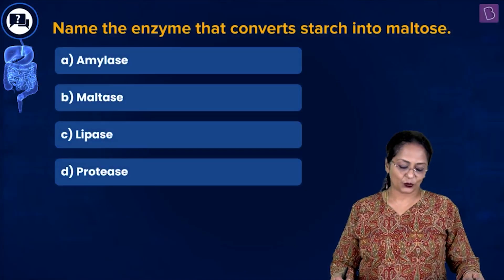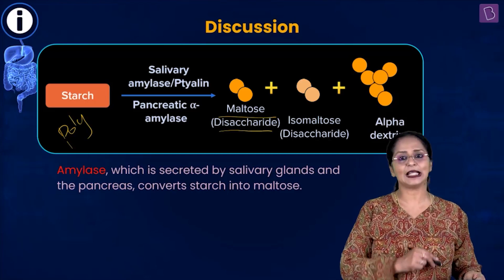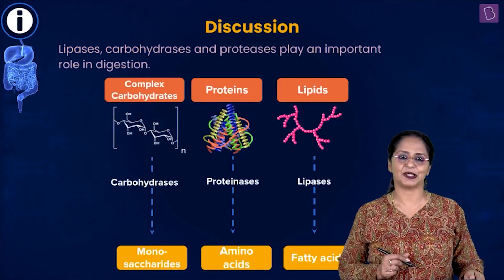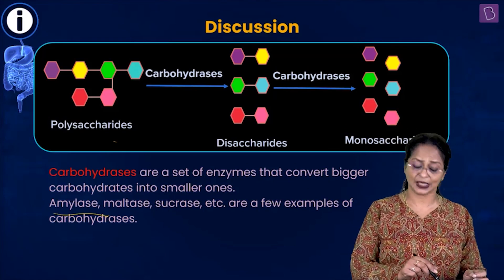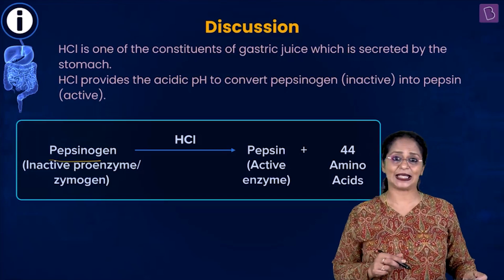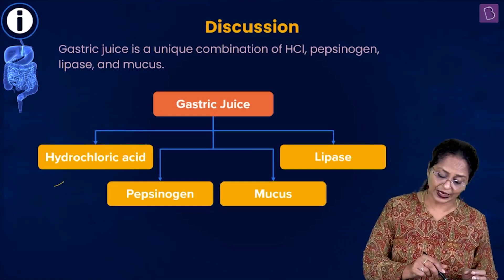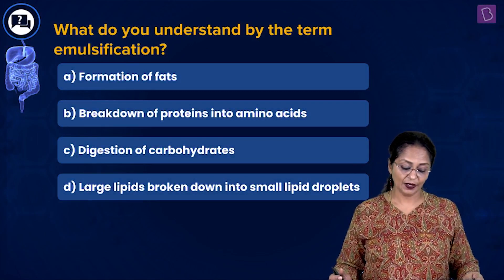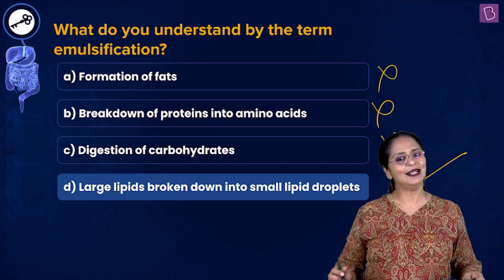Daily Quiz #59 | Class 11-12 & Repeaters | Biology | NEET | Sabiha Ma'am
Question 1. 0:02
Question 2. 02:50
Question 3. 05:06
Question 4. 07:16
Question 5. 09:17

In this video, we will be focusing on the chapter Digestion and Absorption. The five questions we have chosen for this video cover a wide range of concepts related to the digestion of biomolecules, and we are sure they will help in a quick revision for you all!